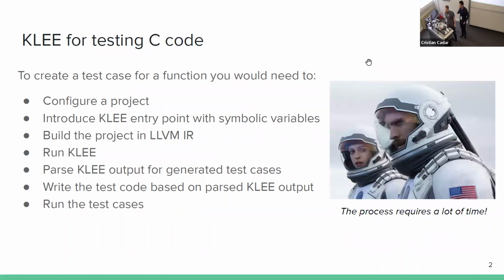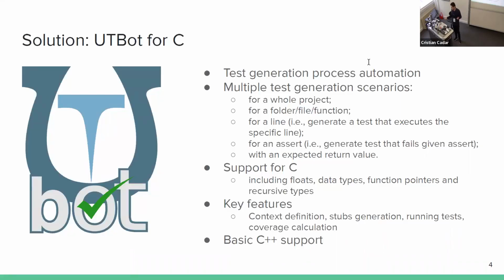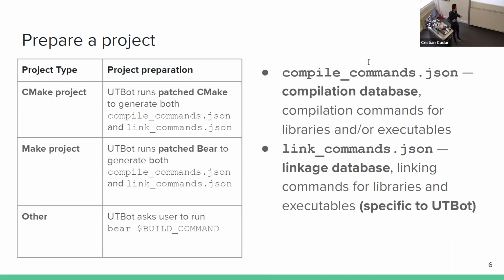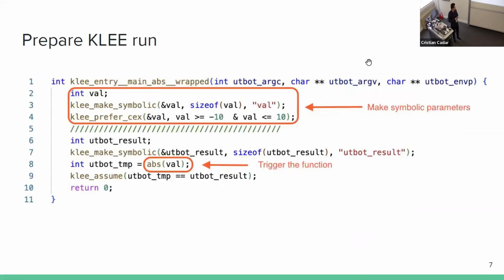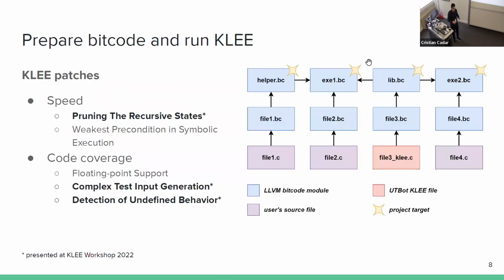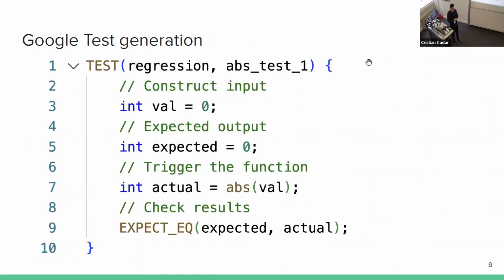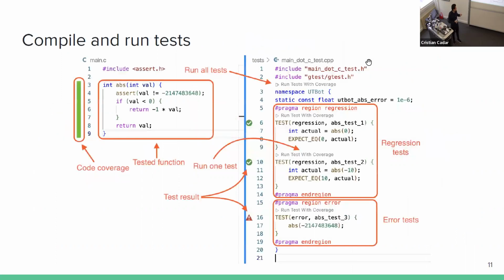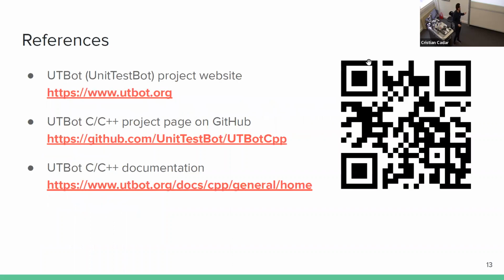Poster: UTBot Simplifies Auto Test Generation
Pavel Ponomarev at the 3nd International KLEE Workshop on Symbolic Execution